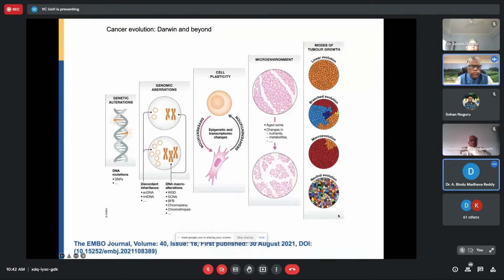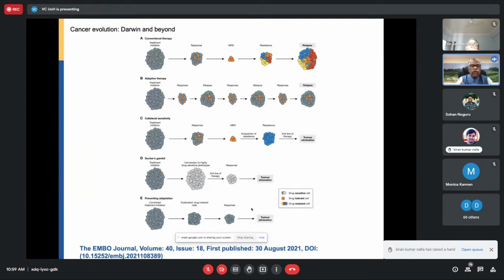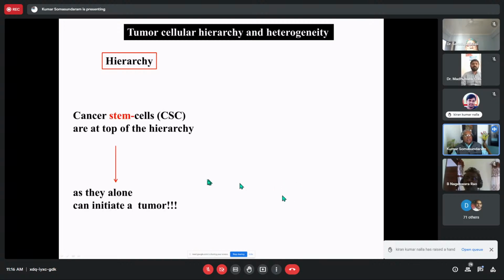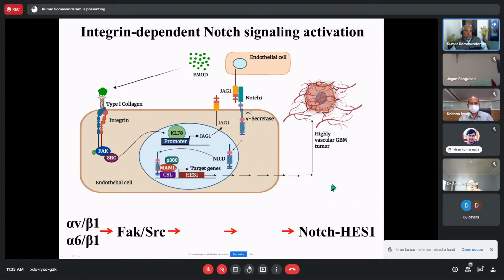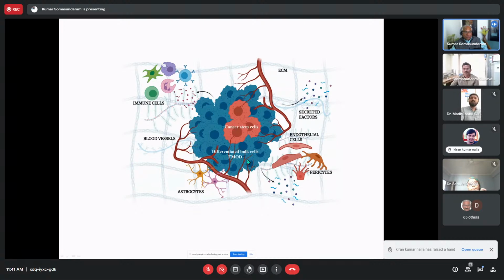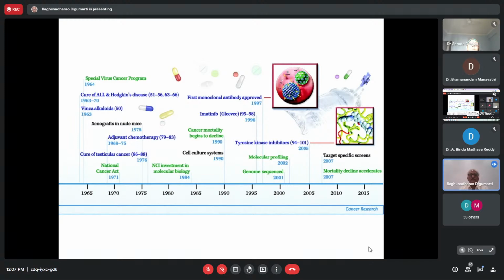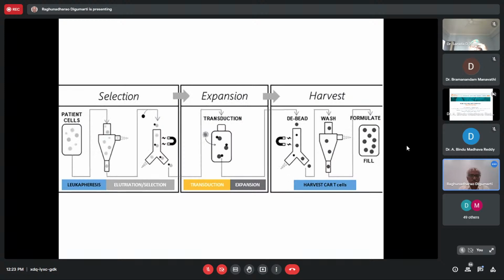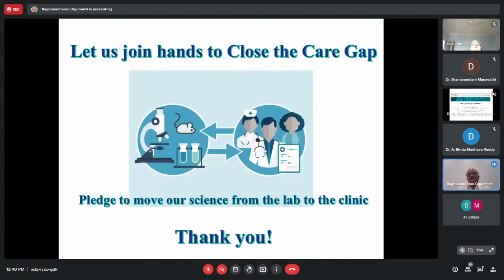World Cancer Day Program